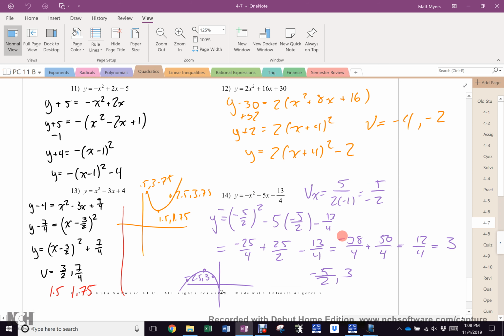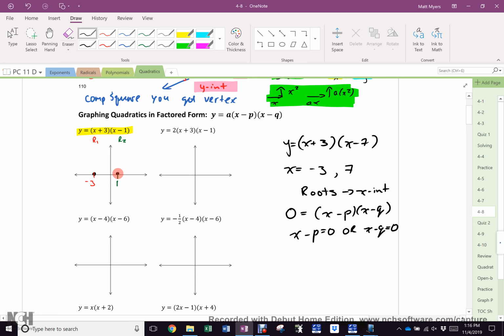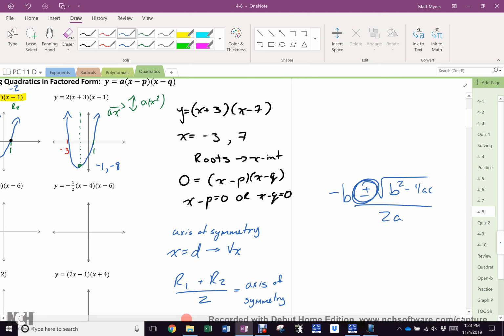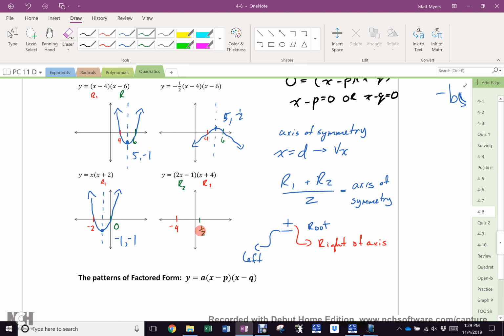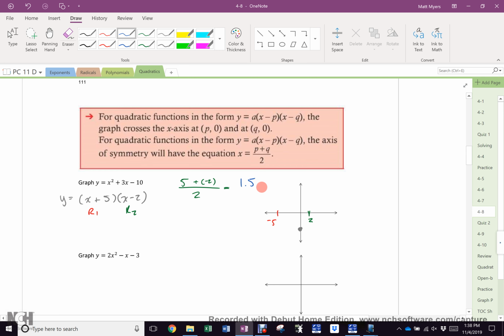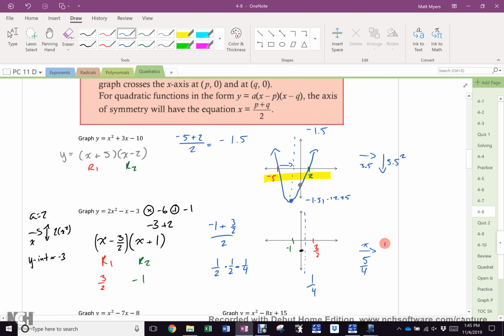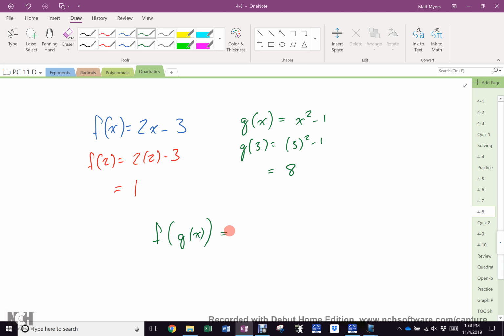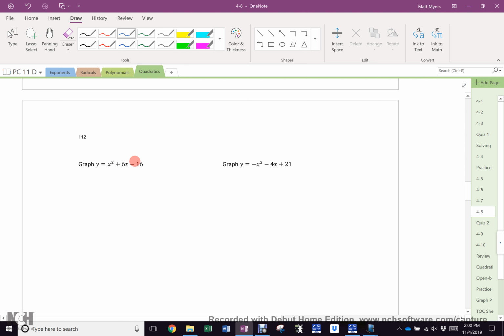Nov 4 Block D Factored Form of Quadratics